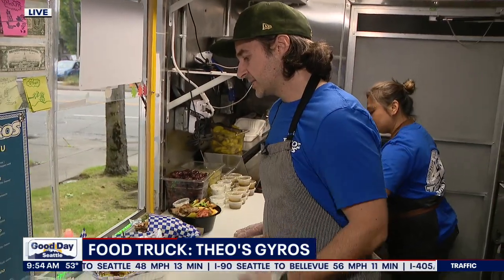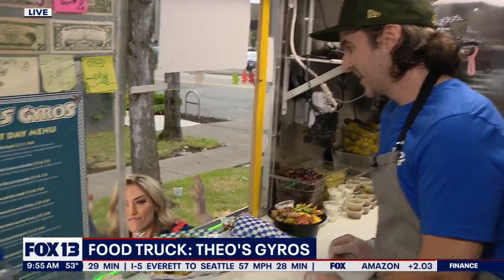Food Truck Friday: Theo's Gyros | FOX 13 Seattle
Food Truck Friday: Theo's Gyros

FOX 13 Seattle is Western Washington's source for breaking news, weather, traffic, politics and sports. Home of Washington's Most Wanted and the official TV partner of the Seattle Seahawks, Sounders FC and Storm Basketball.